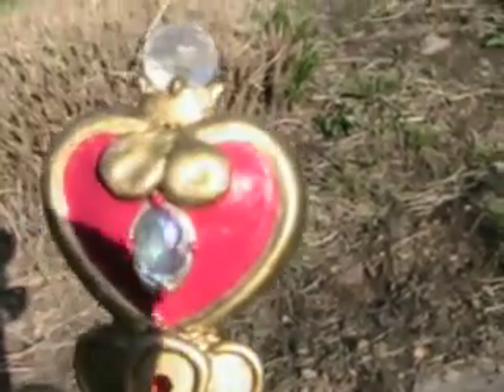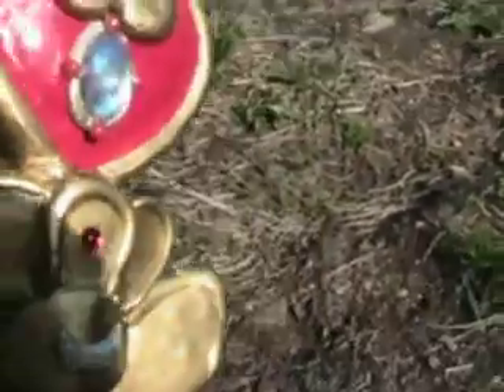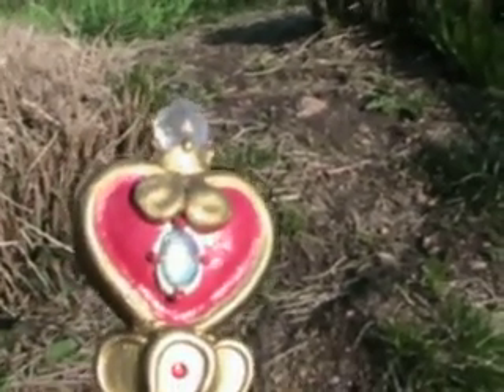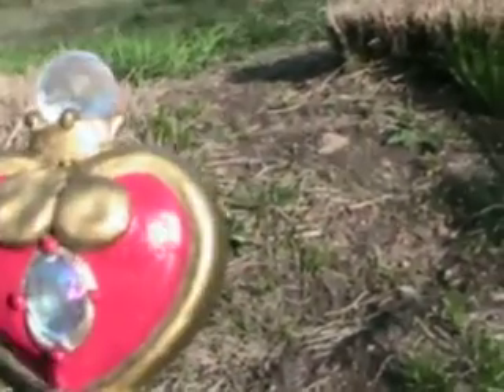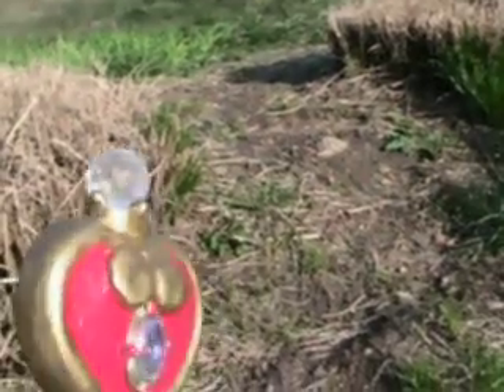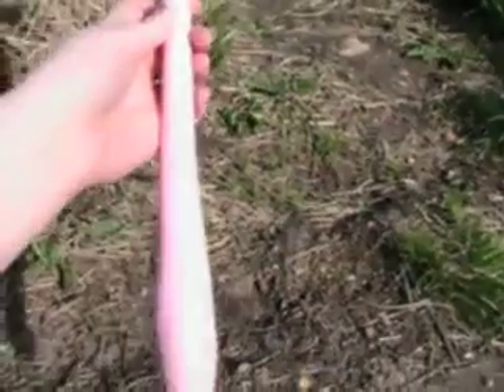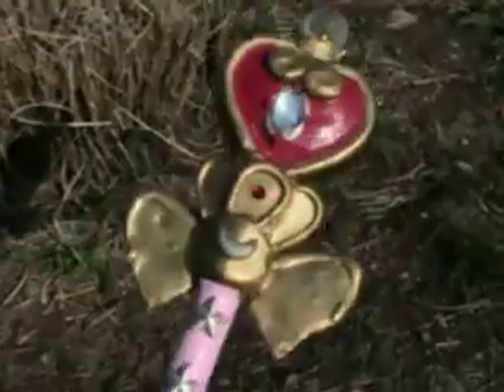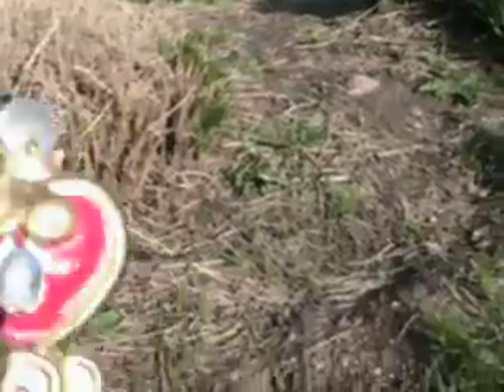Sailor Moon: Spiral Moon Heart Rod scepter for cosplay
ON HOLD